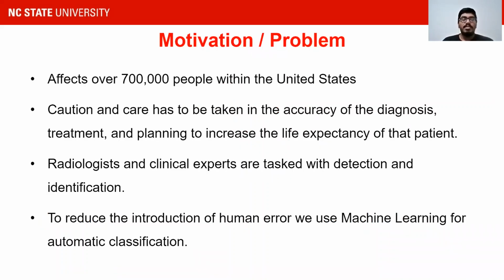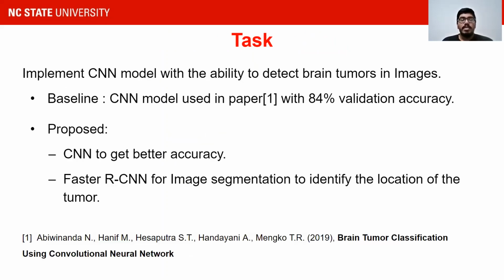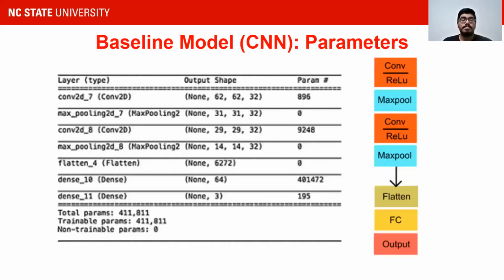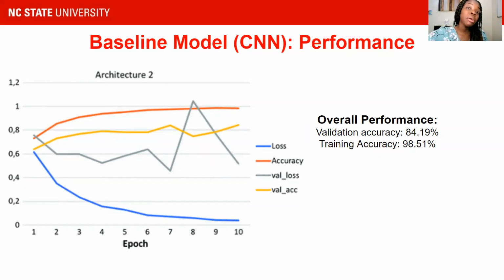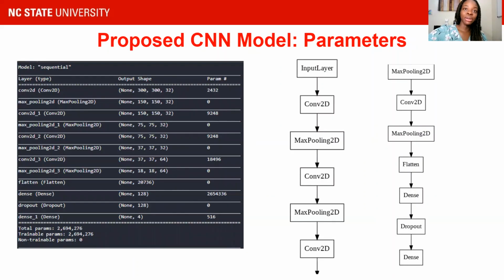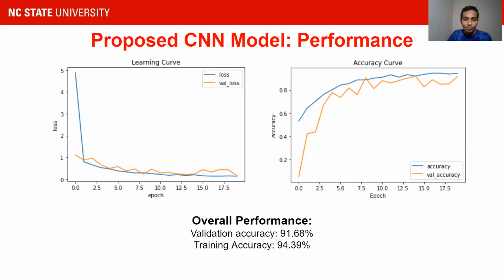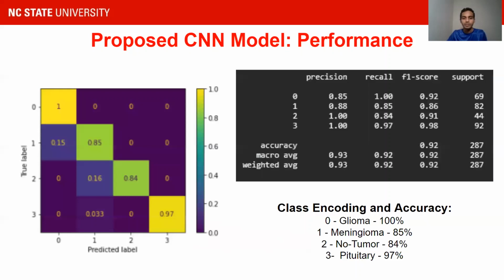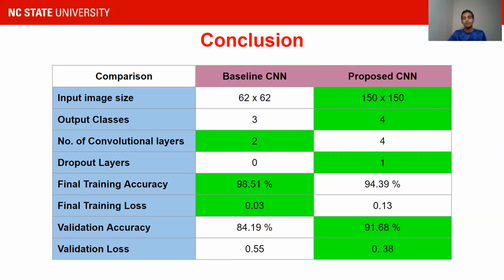Brain Tumor Classification using Convolutional Neural Networks